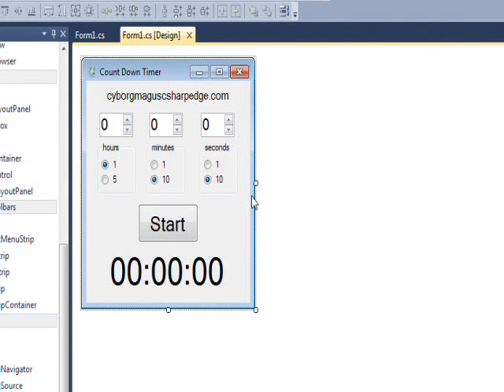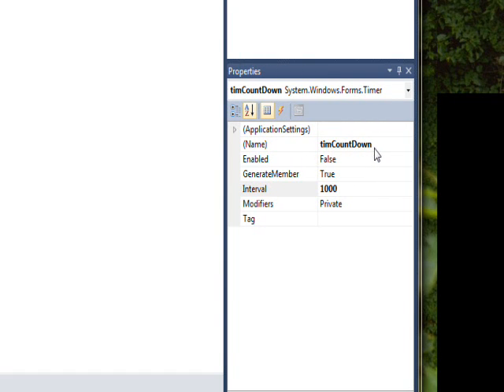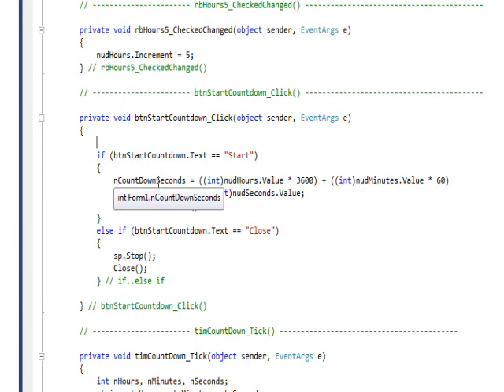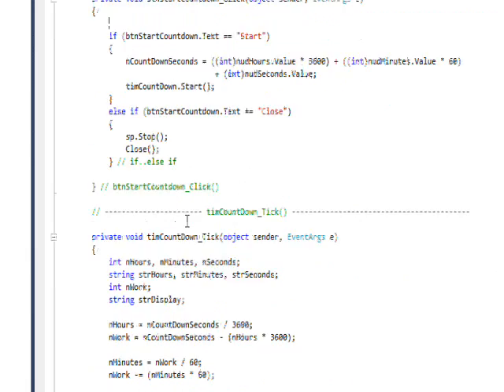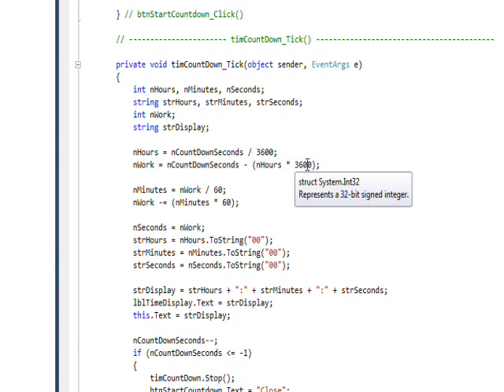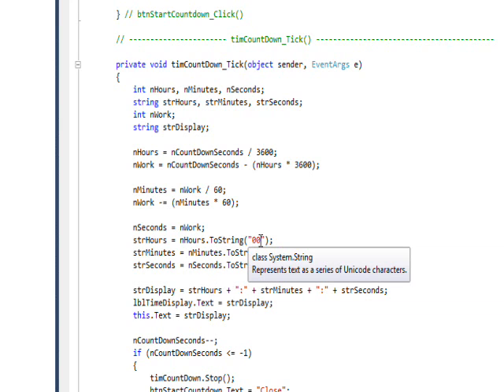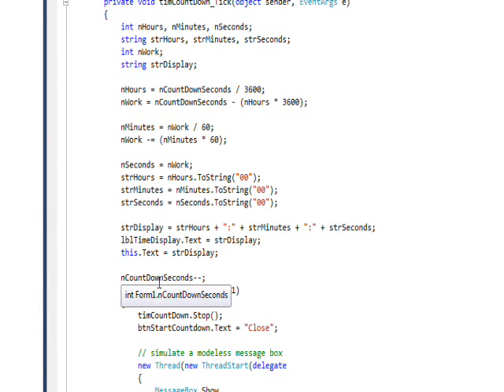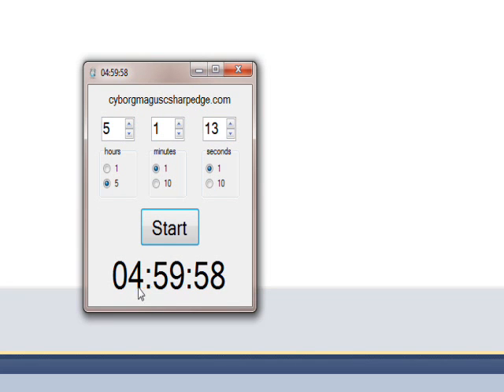C# Edge 110 - C# CDT2 - timer and label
has all my video tutorials usually with source code in an organized cyber-library. This video we learn how to translate between conventional time display(hours, minutes, seconds) and absolute number of seconds in order to use a timer and a label to display countdown time in conventional format.